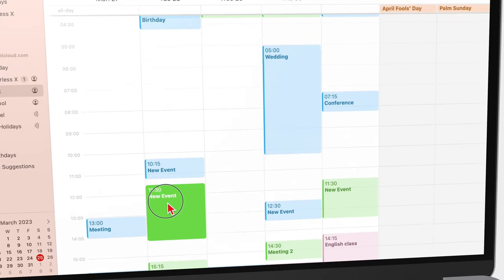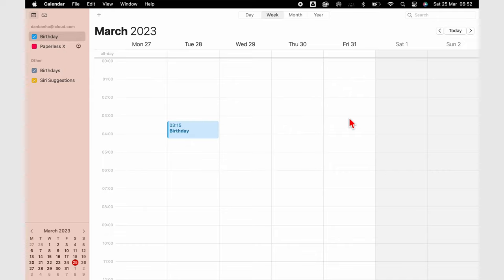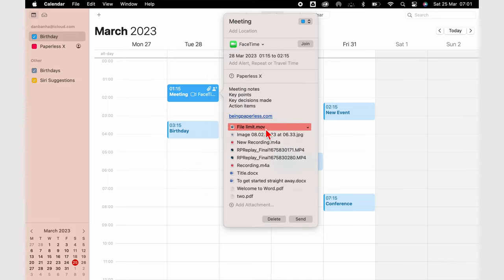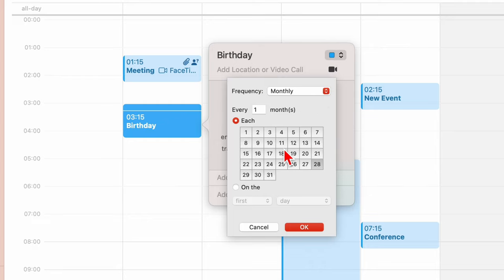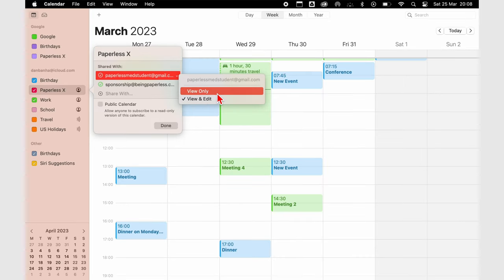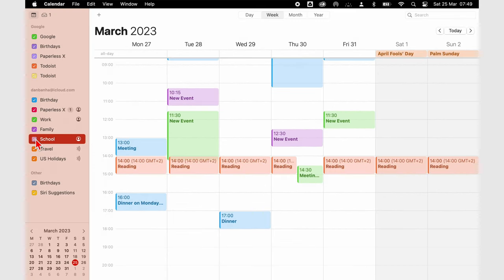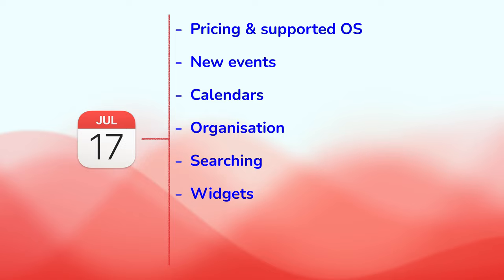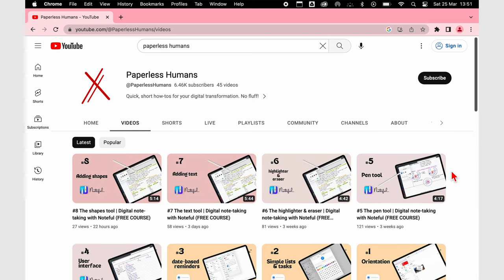Apple Calendar for the Mac | Everything you need to know (2023)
Notability Paperless X is supported by
1. Google ads
2. Developers who love our work:
3. Our Patrons who love our work

Time stamps
0:00 Introduction
1:01 New events
4:02 Calendars
5:58 Organisation
6:25 Searching
6:50 Widgets
7:14 Verdict